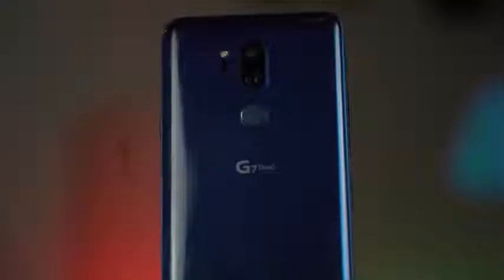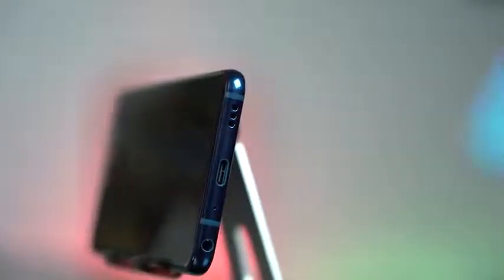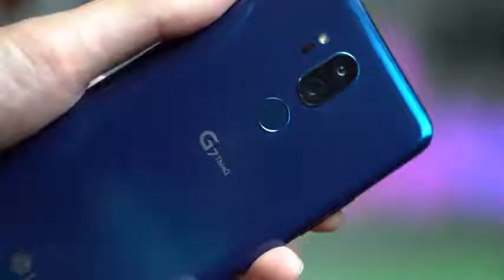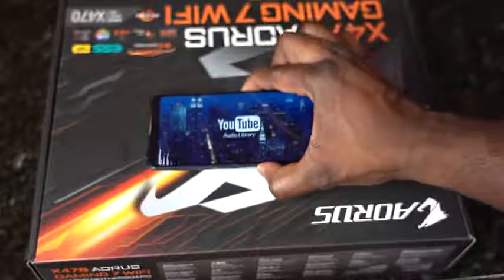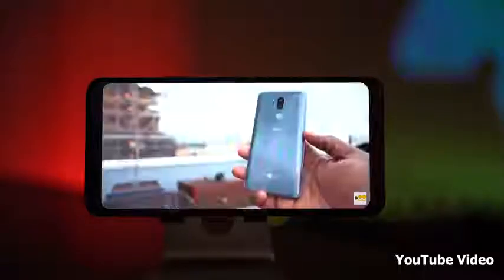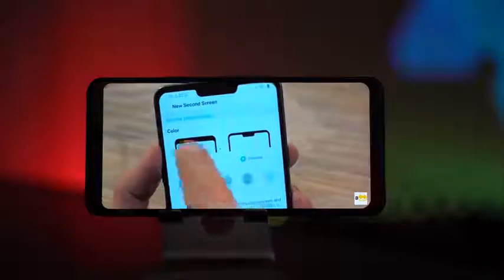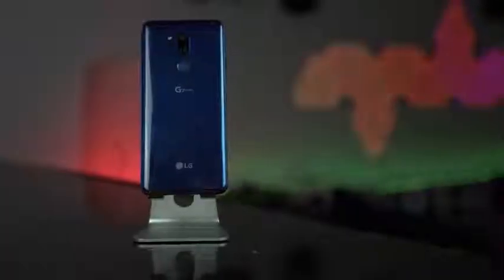LG G7 ThinQ Boombox Speaker Test!!!